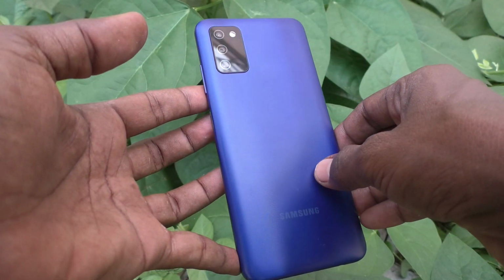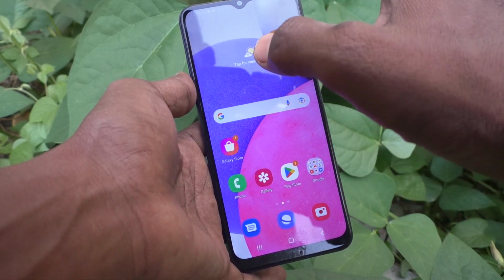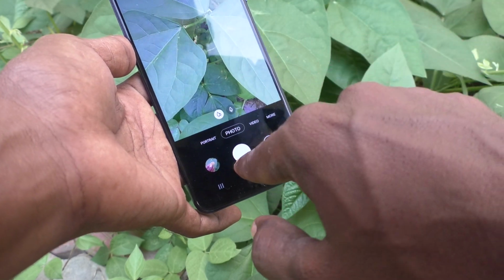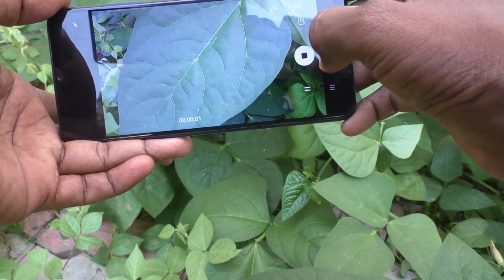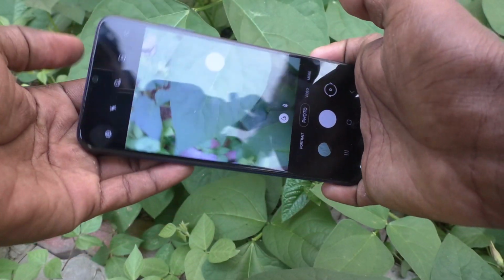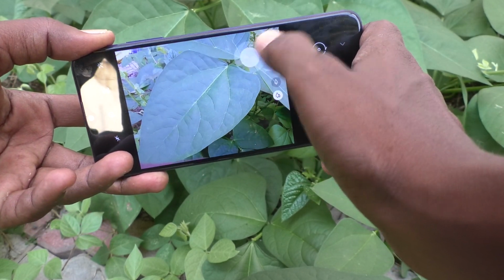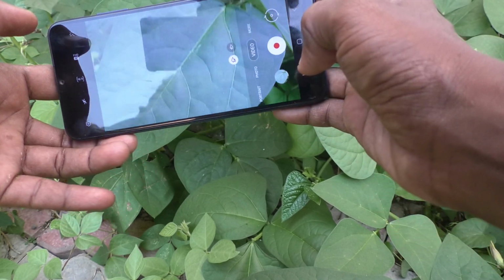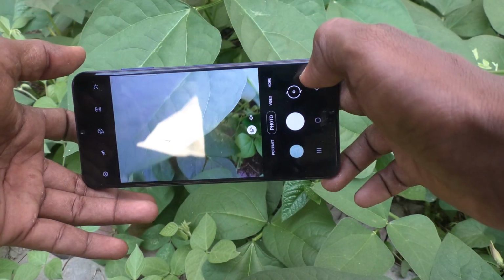How to add extra floating shutter button in Samsung Galaxy A03s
Samsung Galaxy A03s extra floating shutter button add settings: Learn here how to add extra floating shutter button in Samsung Galaxy A03s smartphone.